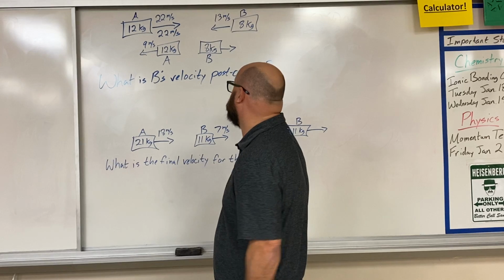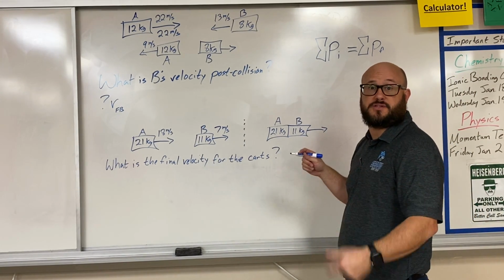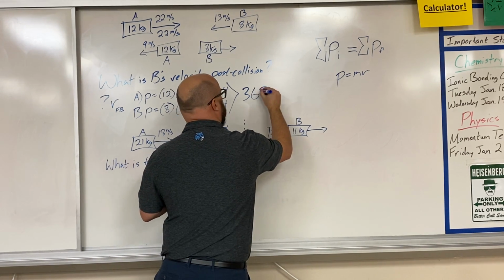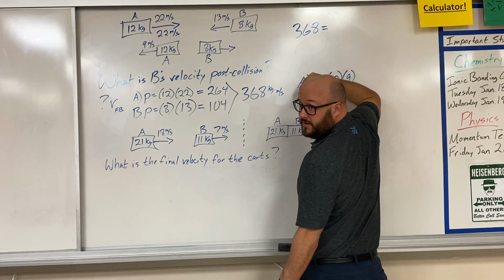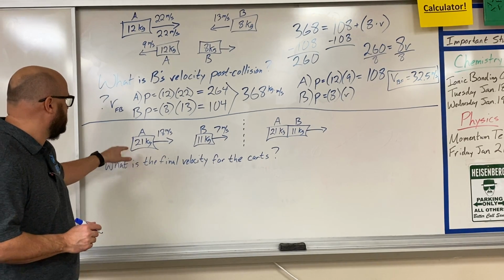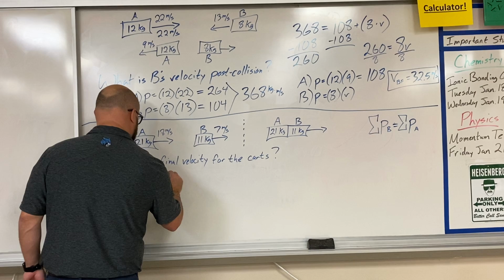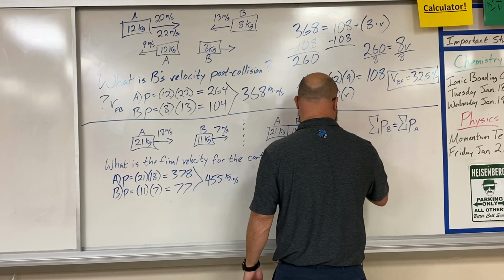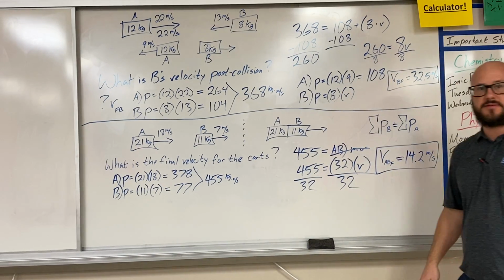How to Solve Conservation of Momentum Problems